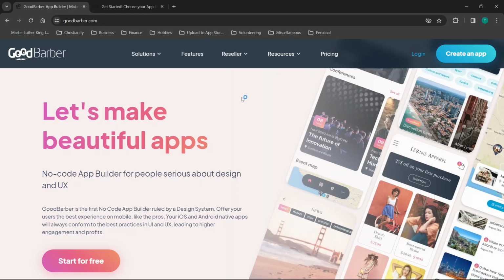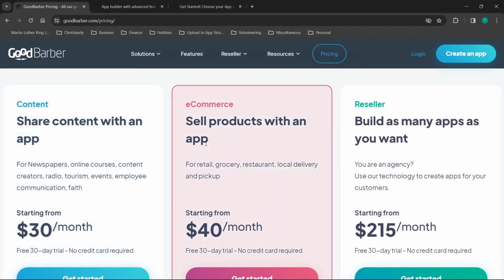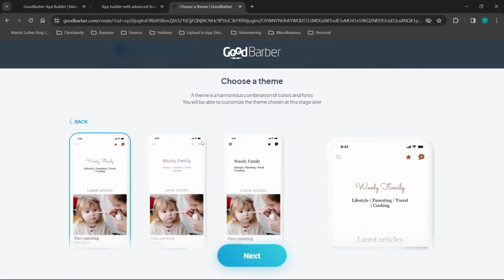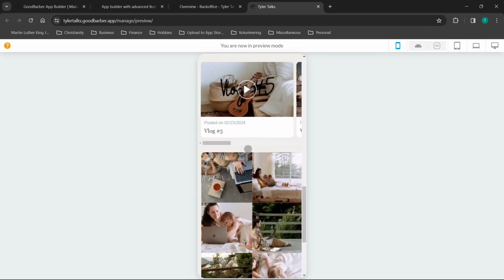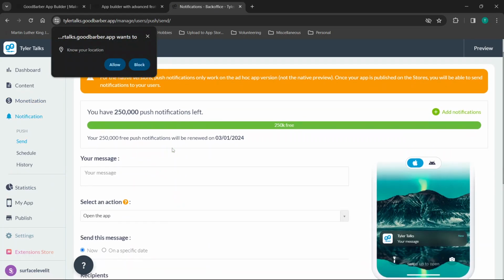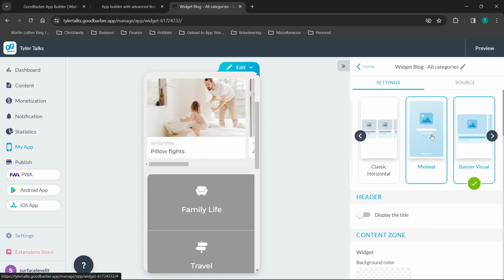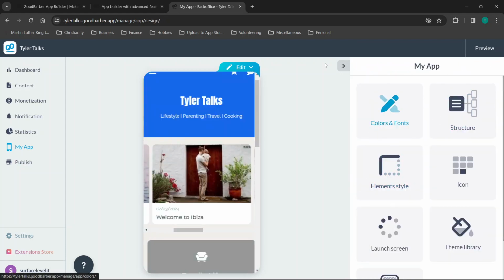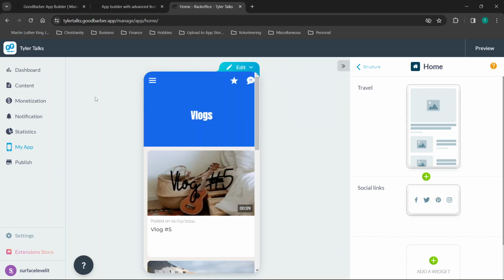Goodbarber Review And Tutorial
In this video I will do a Goodbarber review. Goodbarber is a codeless development platform that enables users to build mobile apps for android and iOS as well as progressive web apps without coding! This means you can build an app for your ecommerce store, online learning platform, and more all without knowing how to code!

Use this link to get 30 days free to test - no credit card needed!